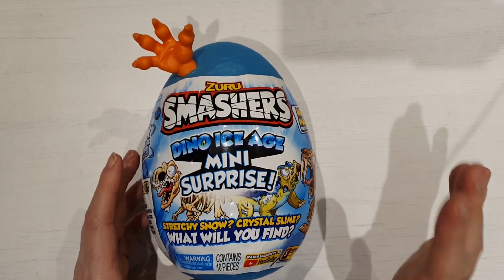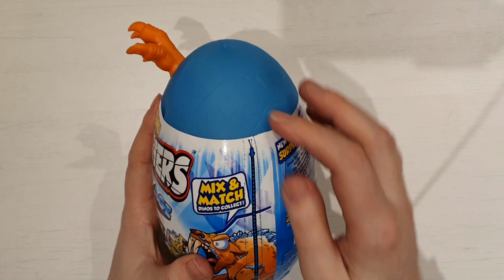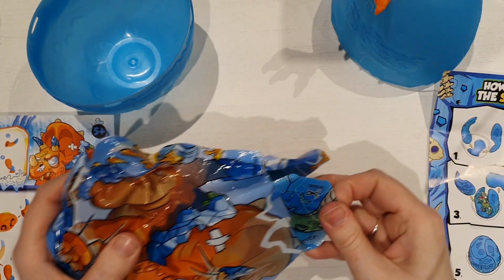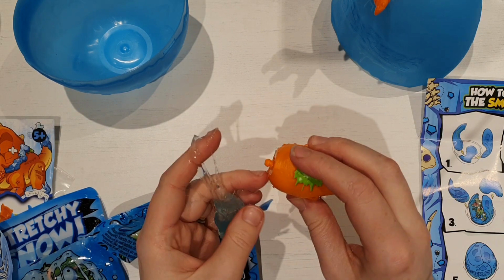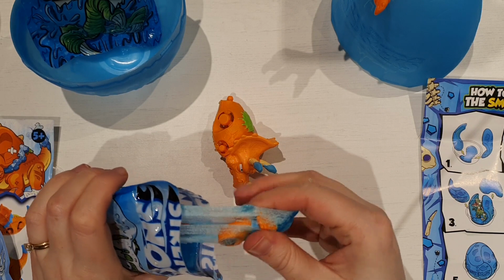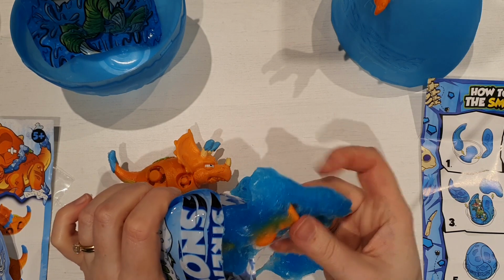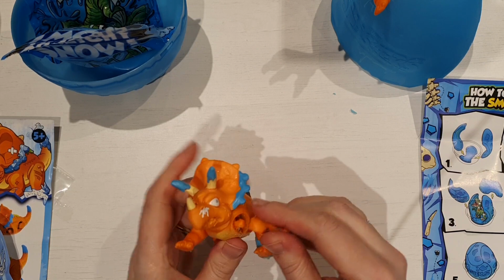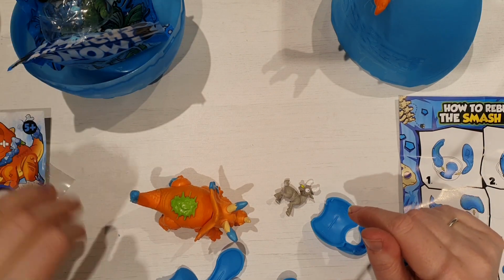Smashers Dino Ice Age Reveal And Review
I have seen these for sometime and I thought lets give this a go.
When I was a kid I loved Dinursors and so would have asked for one of these.